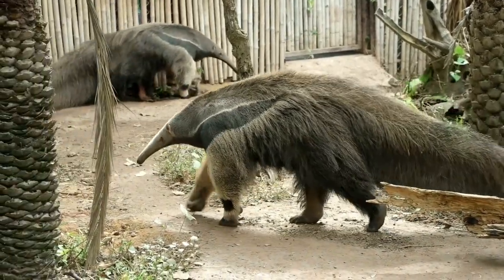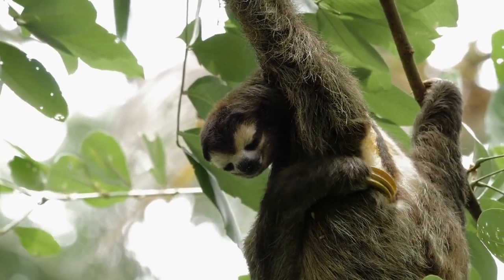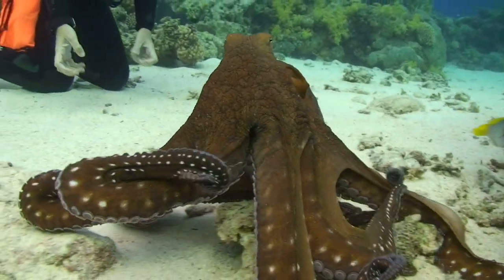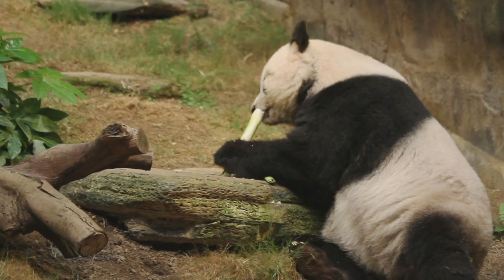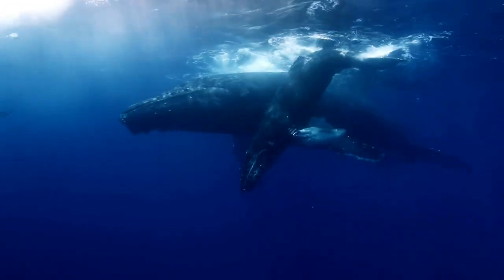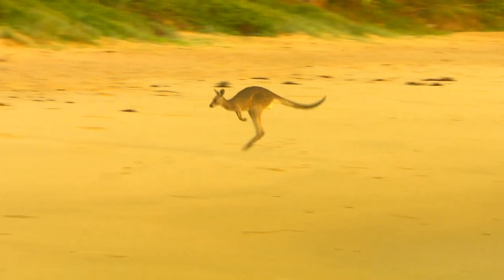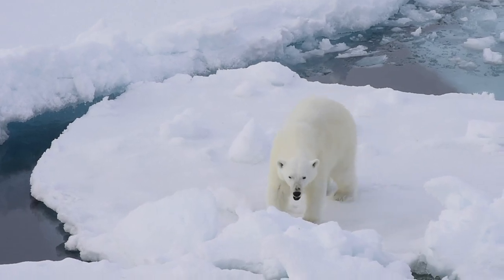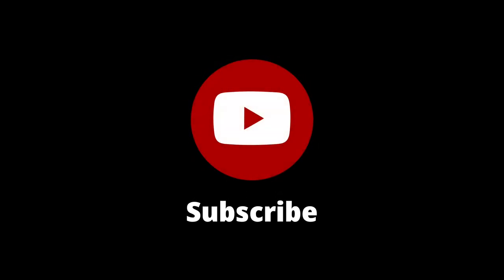TOP 10 Interesting Facts, You Never Heard Of?! 1080p video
This 1080p video shows you Top 10 interesting facts. If you want to see a video of amazing facts, here you get a chance to hear things you didn't know. So, for those who love facts and information, this video gives it, wich include facts about humans, the planet sun, and other topics.

Soundtrack: Siedd - Calling to You